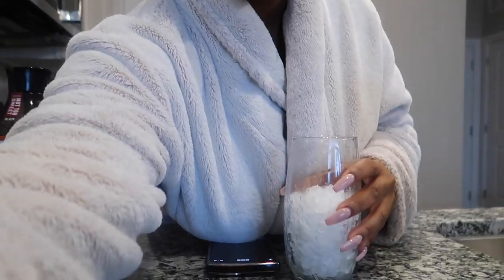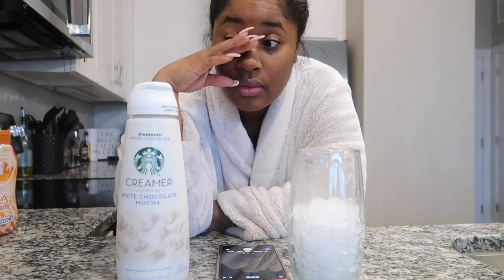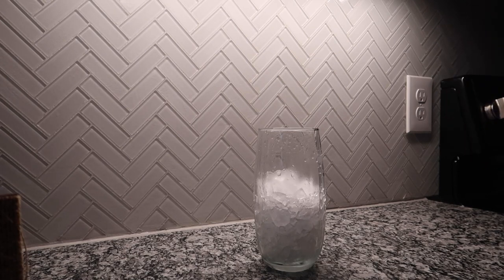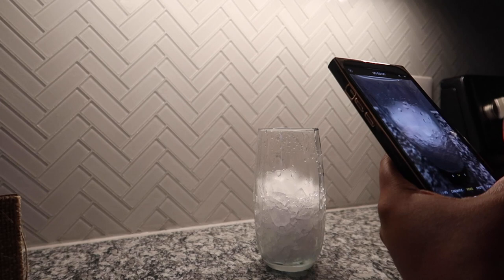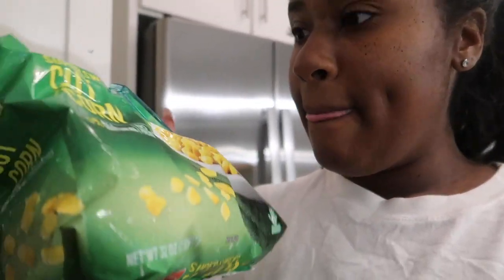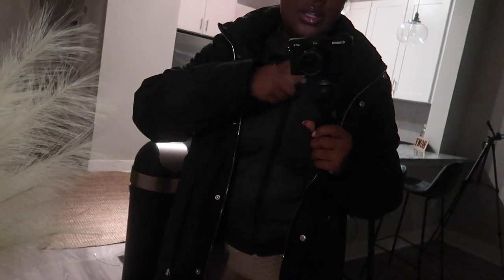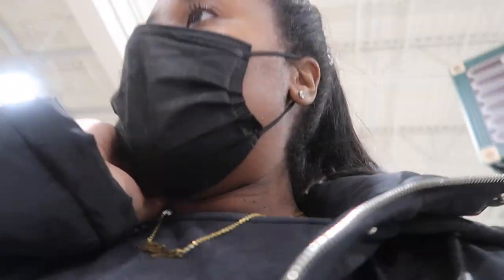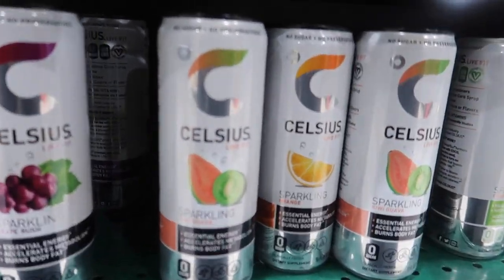Vlog: NEW FRAGRANCE + PRE-WORKOUT DRINKS +SNOW IN CHARLOTTE,NC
Hey yall! Welcome back to another vlog. I decided to take a day off for my mental health Chile lol. To top it off...it snowed! I hope you all enjoy the video!
F O L L O W   M E   O N  I N S T A G R A M: @_queenovhearts